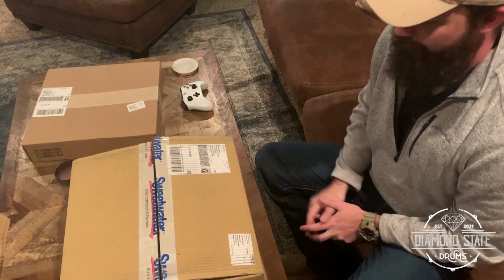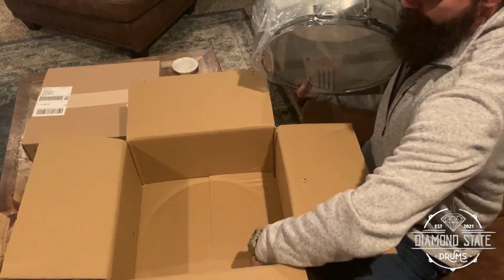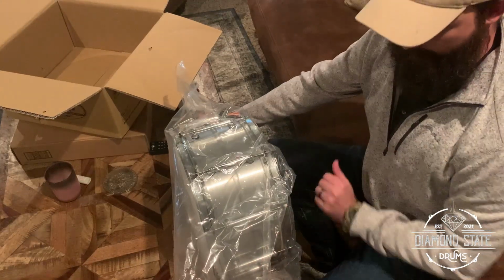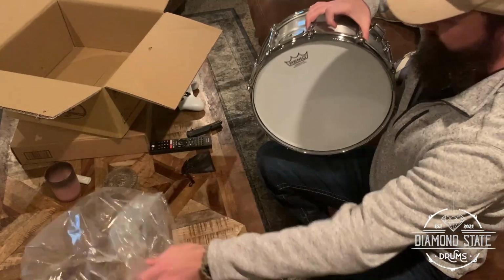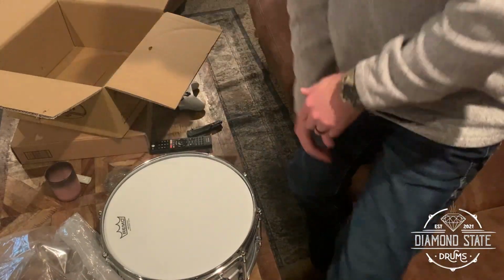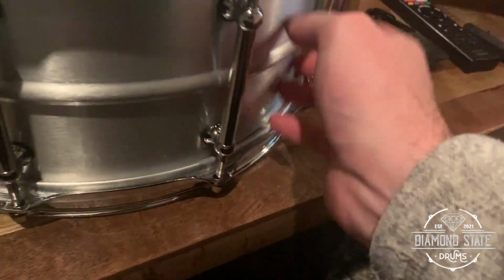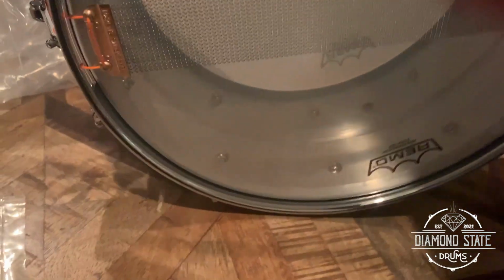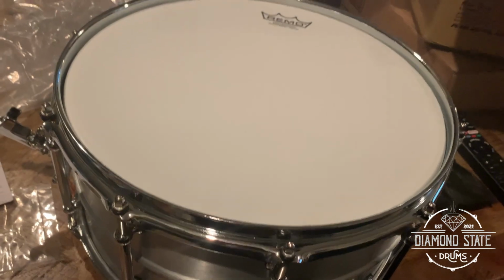Pearl Sensitone Aluminum 14x6.5" -- Unboxing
Got my hands on a Pearl Sensitone Aluminum snare! Loving it so far. Here are some of my first moments with it. -- Talking on camera is harder than playing drums on camera!! After editing the video I noticed that I should have hit it harder, but I didn't have my hearing protection on. I also used this snare in my cover of Bombtrack, and it sounds massive.